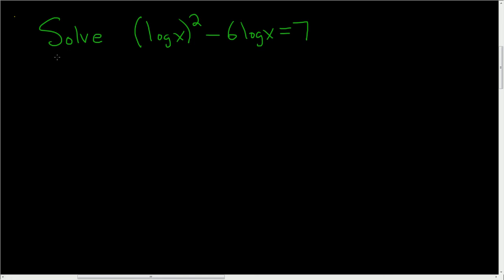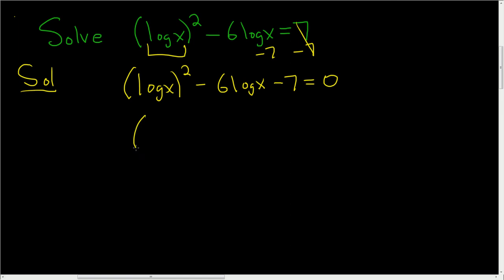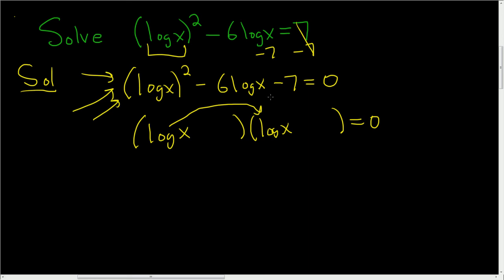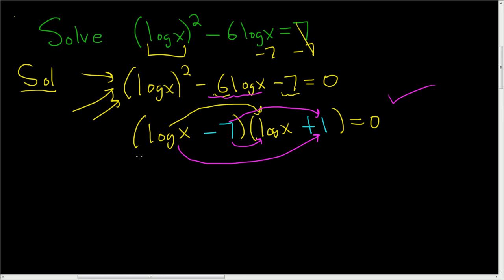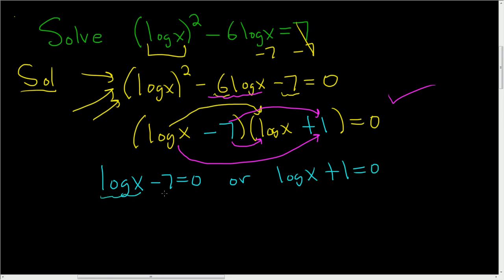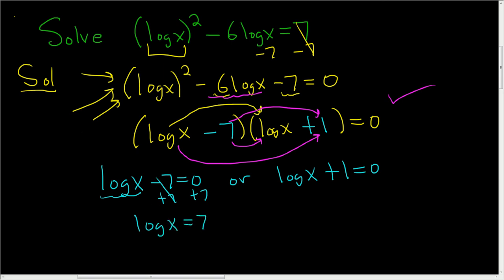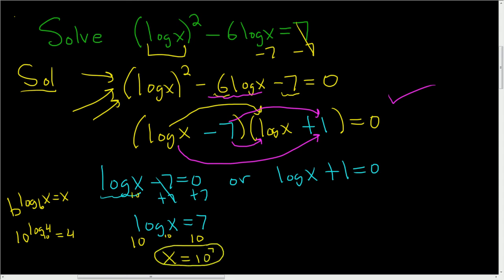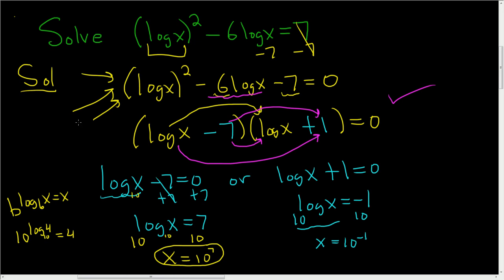Solving the Logarithmic Equation (logx)^2 - 6*logx = 7